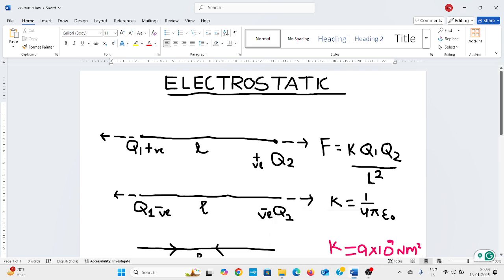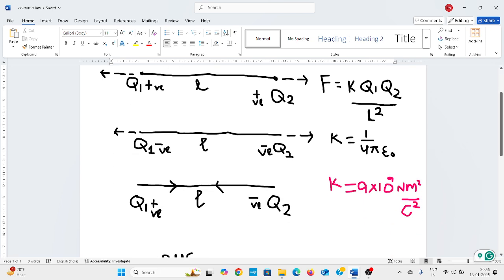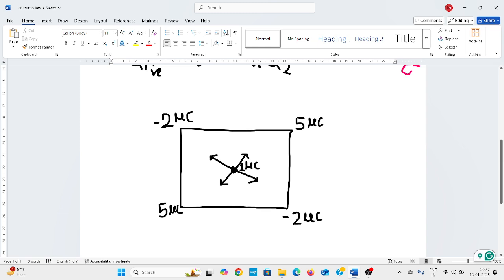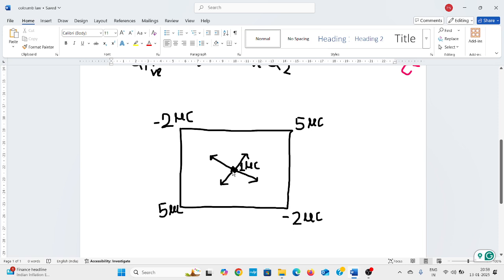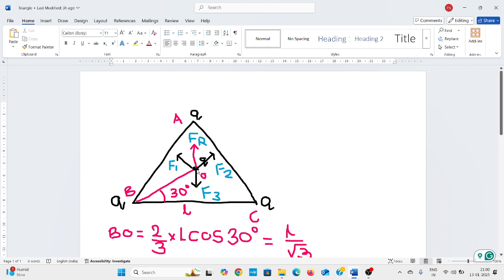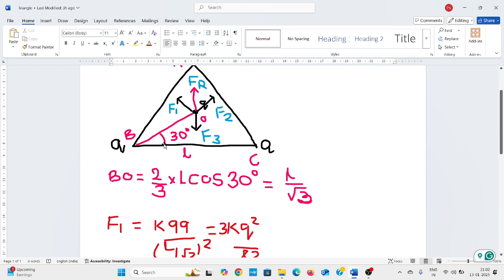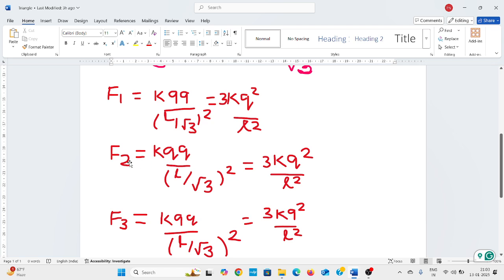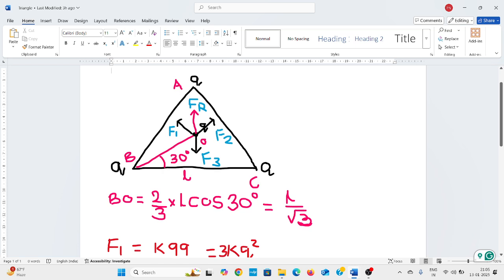Coulomb"s Law Application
Basic Concept of Coulomb's Law